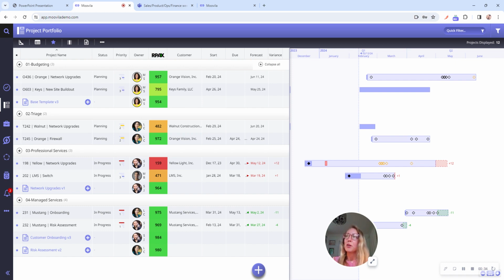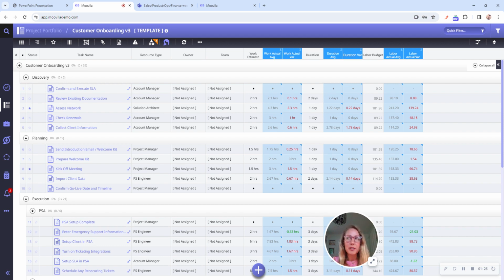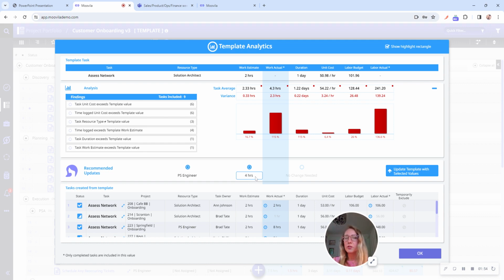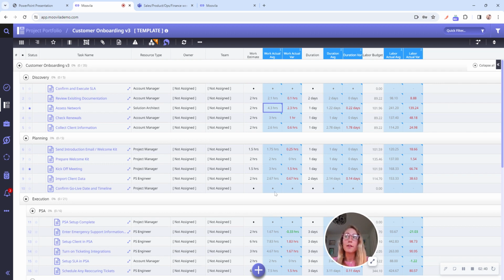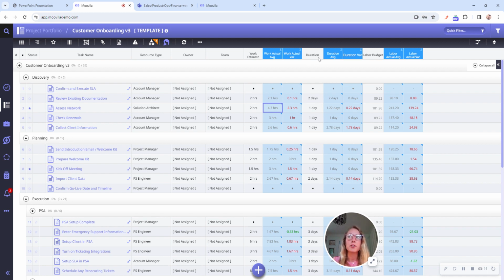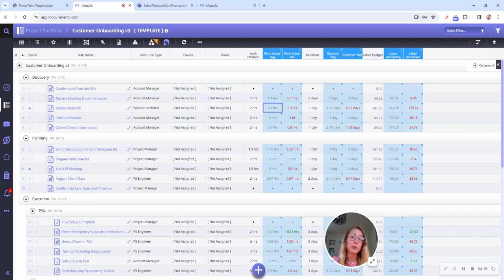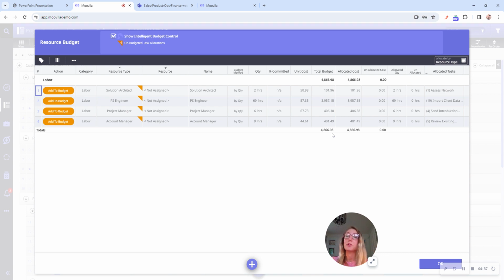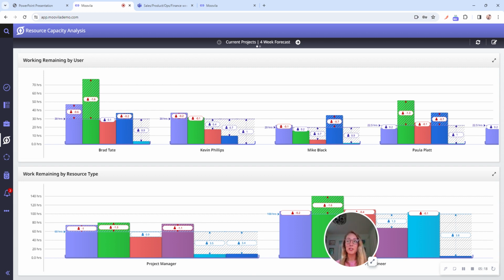Intelligent Project Templates: Unlock the Power of Moovila's Perfect Analytics Module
Watch how Moovila's Perfect Analytics Module, available for Perfect Project, brings actionable intelligence to your project templates, enhancing budgeting accuracy, labor cost estimates, and capacity forecasting.

Perfect Analytics integrates real-time project data to refine your templates with greater precision. Track engineers' actual time spent on tickets versus estimates and receive updated suggestions based on this data. As templates learn from real-life information, they become increasingly precise, allowing continuous improvements. Understand true project costs and identify areas where you are losing money due to higher-than-expected expenses and resource costs.

Experience the power of data-driven project management with Moovila's Perfect Analytics Module.